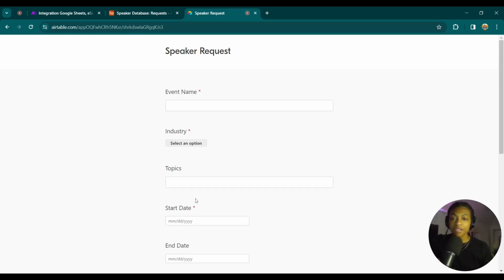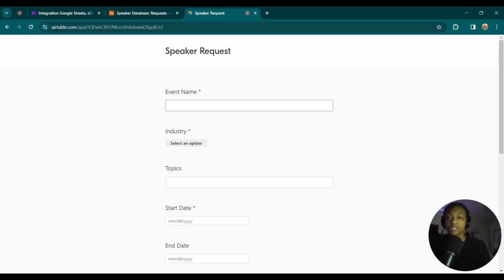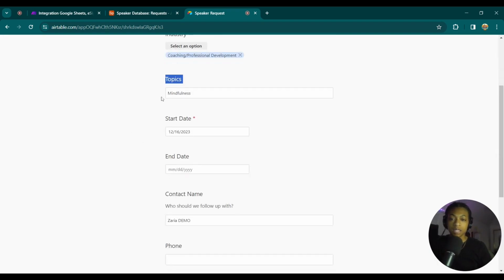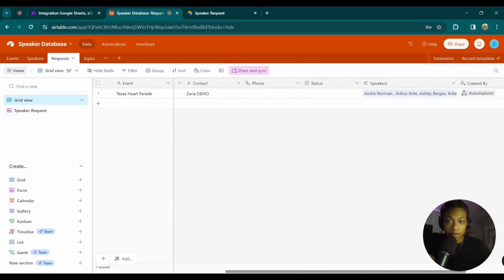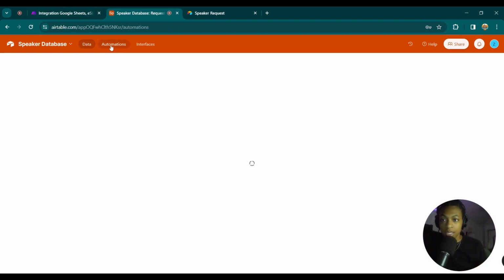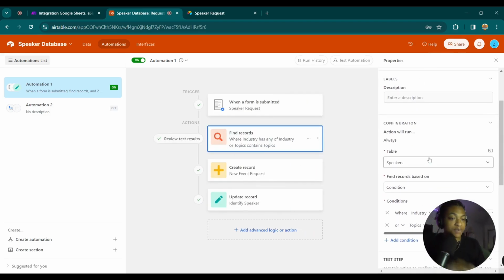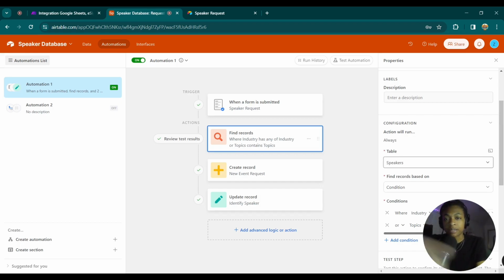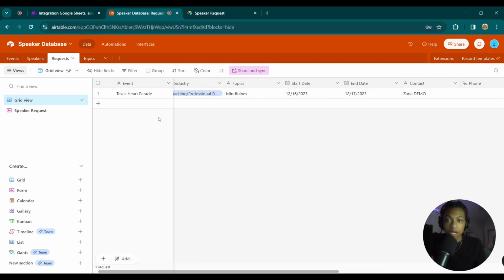How To Use Forms in Airtable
Another video exploring the essential Airtable features. The form view can be sent out or embedded in a website for your clients and is fully customizable.